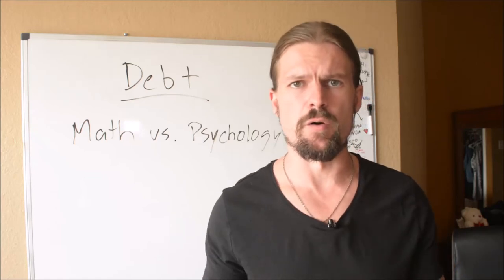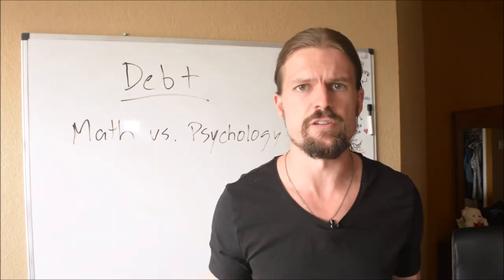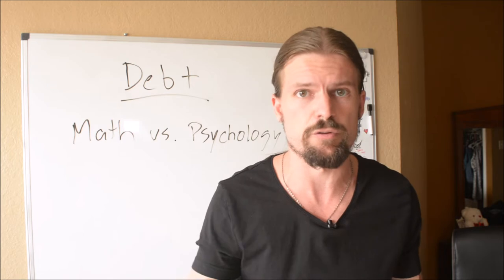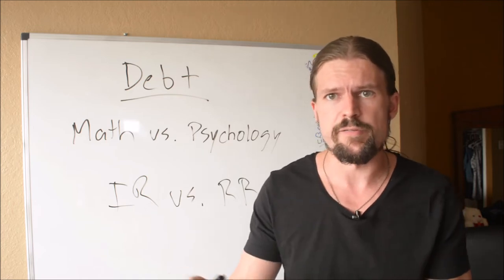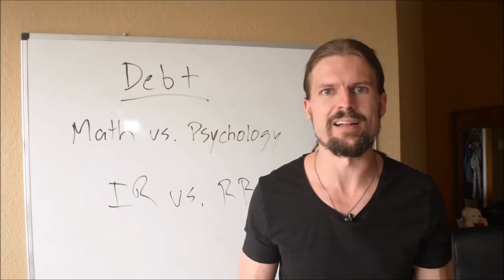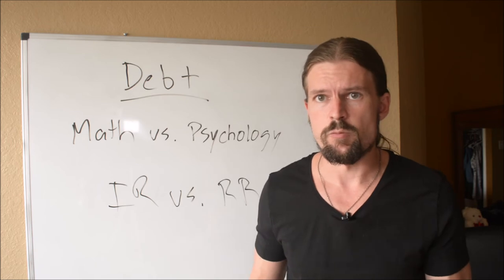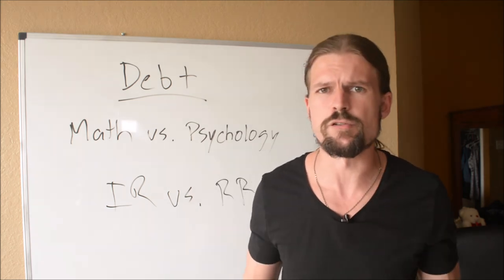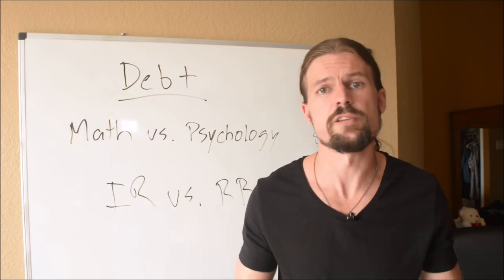Should You Take On DEBT? (Some Points You Probably Haven't Considered)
People have very mixed opinions on whether or not it's good to take on debt.

Some people happily put everything on their credit card without thought of the future (YOLO!).

Some people say debt is evil.

Others say that SOME debt is good (such as for a mortgage and student loans), and some debt is bad.

My view is that whether or not debt is good or bad actually depends on YOU more than it depends on the debt itself.

Not long ago, Chris Shupe was just an average middle-class American corporate desk drone.

He had little to show for except a useless college degree and a heap of debt. Three years ago, he decided he wanted more out of life, quit his office job doing mortgage compliance (about the most boring job imaginable), and started learning to make money online and travel the world.

This is his journey. If you want to quit wasting all your time making other people rich and start living life on your own terms, then learn from Chris.

This is about Should You Take On DEBT? (Some Points You Probably Haven't Considered)